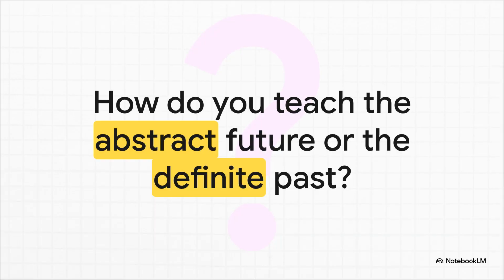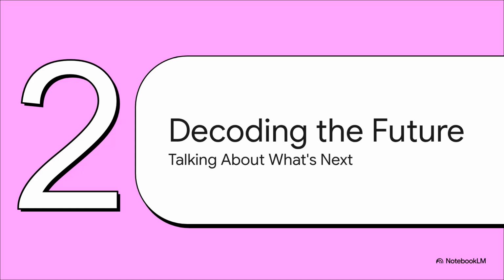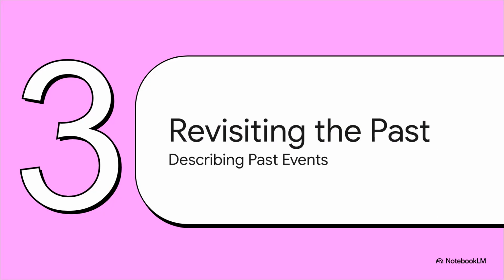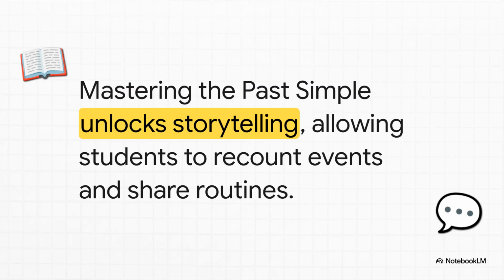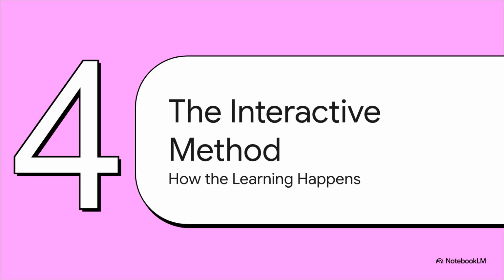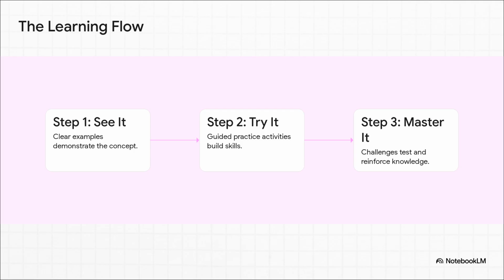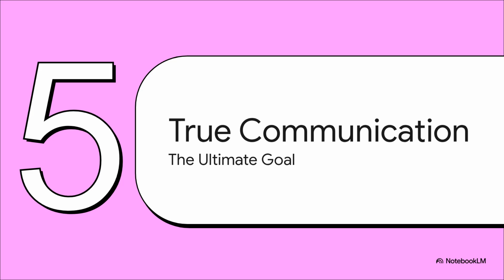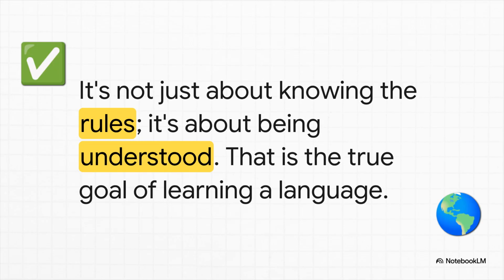Interactive Learning for Kids | Smart Study Methods | Pre_IELTS Explorer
Welcome to The Interactive Method, a fun and engaging educational lesson designed for students in Grades 1–4. In this video, children will explore how interactive activities, teamwork, games, and hands-on learning can make education exciting, creative, and easy to understand.

This lesson encourages young learners to participate actively, communicate confidently, and build important thinking and problem-solving skills through fun educational experiences. Students will discover how learning by doing can improve classroom success and make lessons more enjoyable.

 In this lesson, students will:

Learn through interactive and hands-on activities
Build teamwork and communication skills
Improve creativity and critical thinking
Practice problem-solving and participation
Develop confidence in classroom learning

Perfect for classrooms, homeschooling, educational activities, and young learners who enjoy fun and creative lessons.